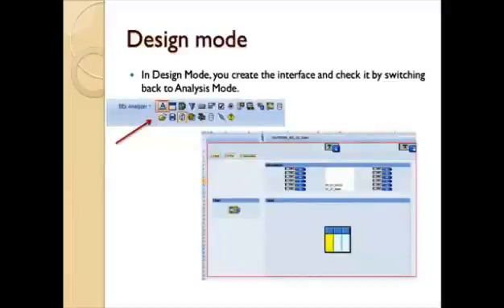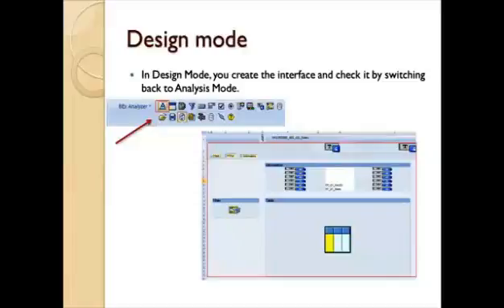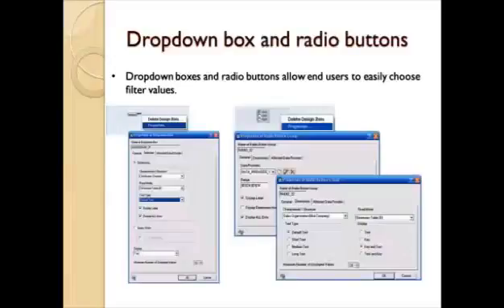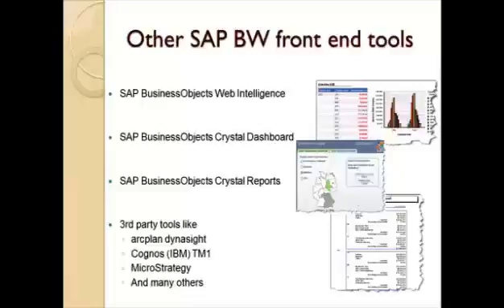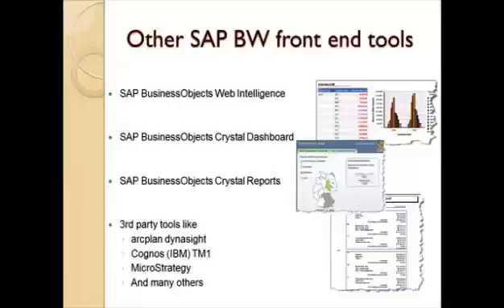Reporting26 36 default